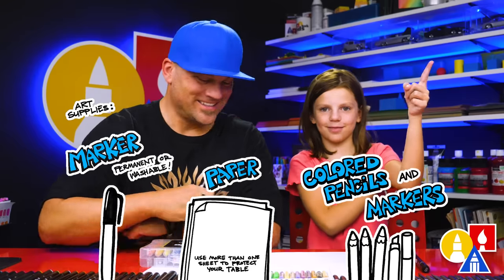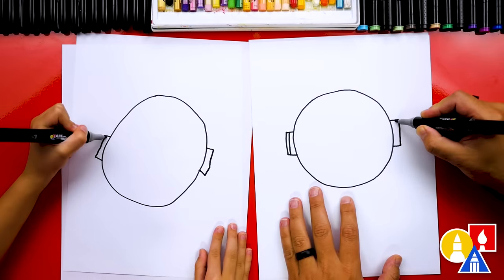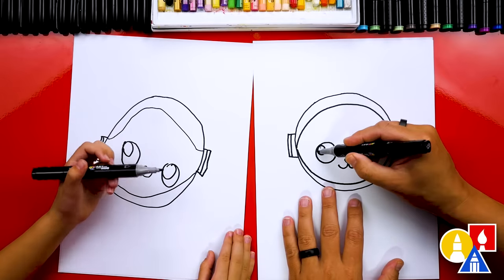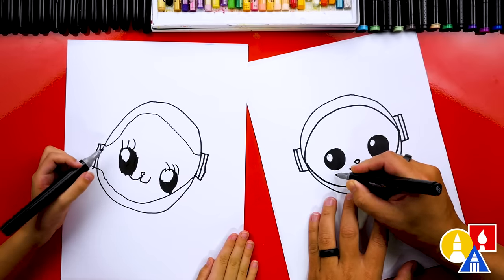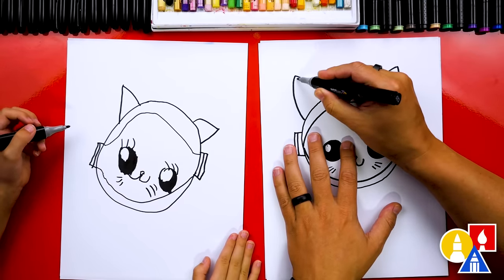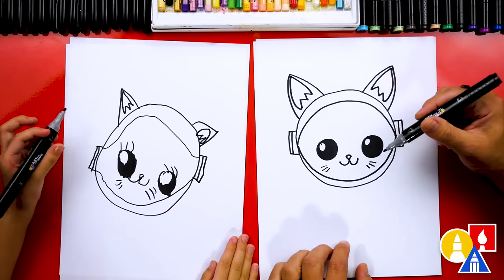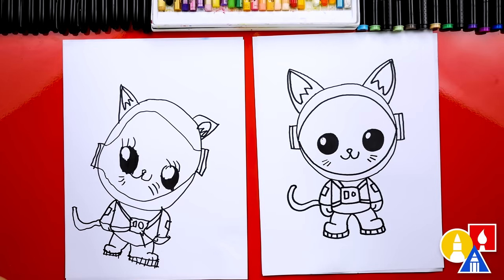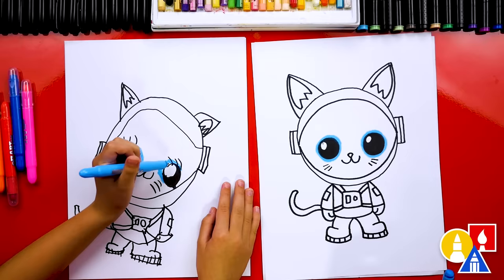How To Draw A Space Kitten Astronaut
Hey, Art Friends! 🎨 Get ready for a space adventure with Olivia and me! In this fun new lesson, we're teaching you how to draw an adorable space kitten astronaut. 🚀🐱

Our cute little cat friend is all decked out in her astronaut gear, ready to explore space! And guess what? We're using our new Art For Kids Hub gel crayons to bring our drawings to life.

This lesson is designed with our younger artists in mind, but it's a blast for all ages! So, whether you're 5 or 50, grab your markers and some paper, and let's create a kitty who's out of this world!

When you're done with your artwork, we'd absolutely love to see it! Share your art and tag us on Instagram or Facebook @artforkidshub.

~Art For Kids Hub gel crayons